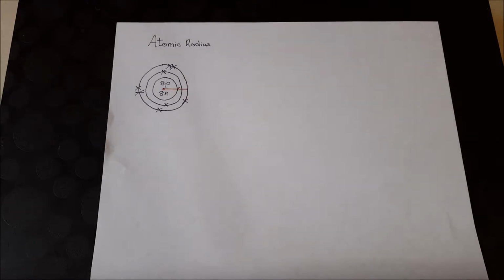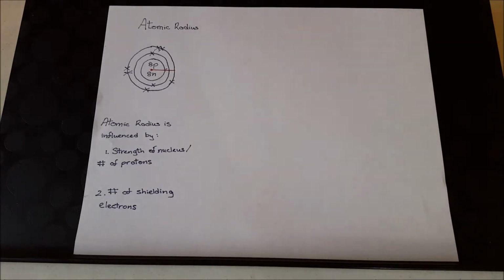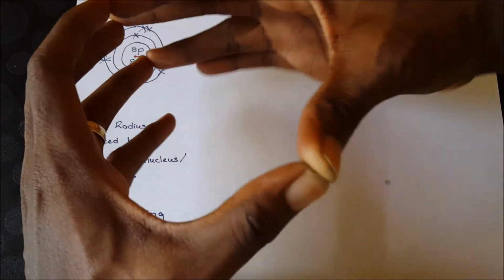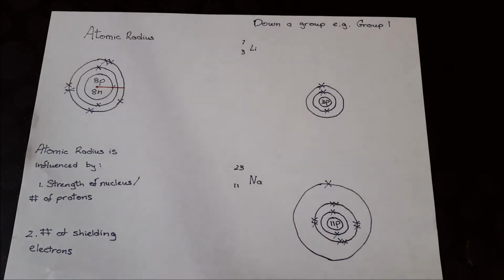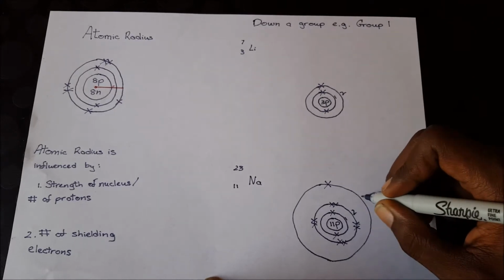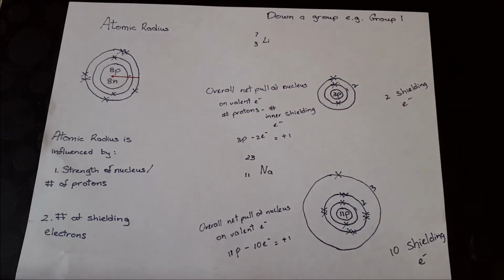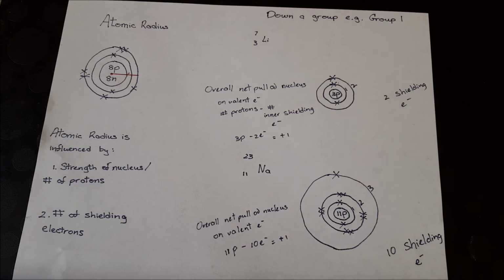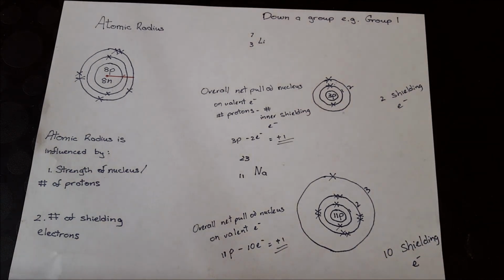Atomic Radii Trends (Down a Group)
Why does the atomic radius of the different atoms of different elements differ? Is there any way to predict the relative size difference between atoms.

Today we discuss the changes with respect to atomic radius as we traverse the periodic table of elements.
The reasons for these difference also lend into the predictable nature of the subject.